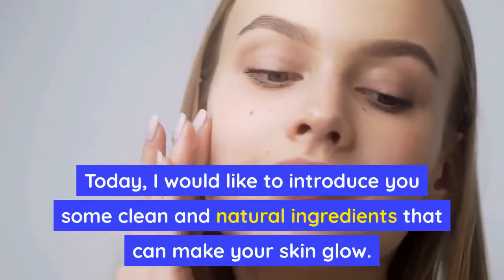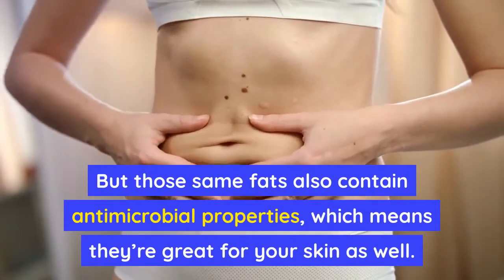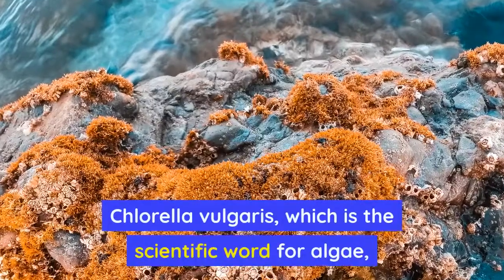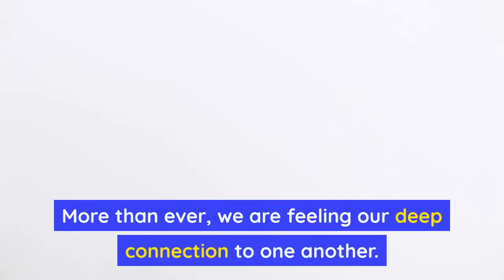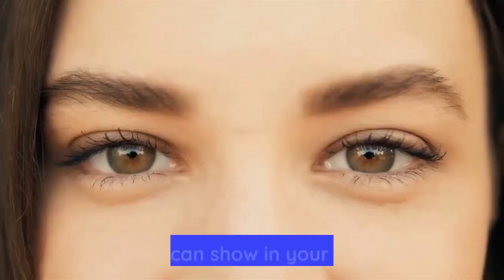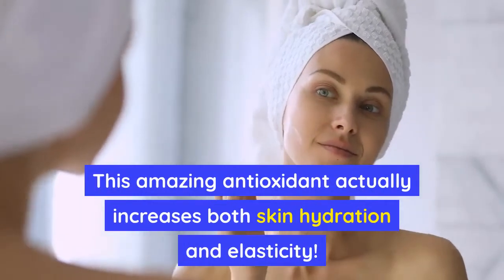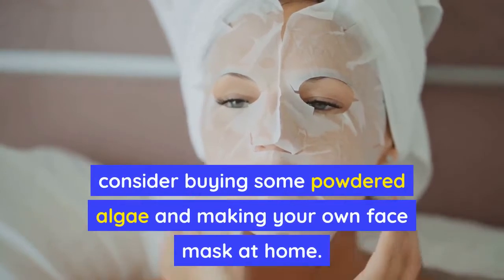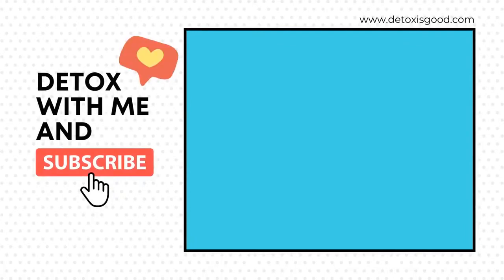Natural Skin Care Remedies: The Magic of Coconut Oil & Green Algae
Today, I would like to introduce you some clean and natural ingredients that can make your skin glow.

Cheers to health and happiness,
Claire